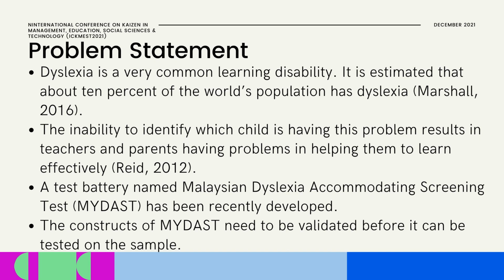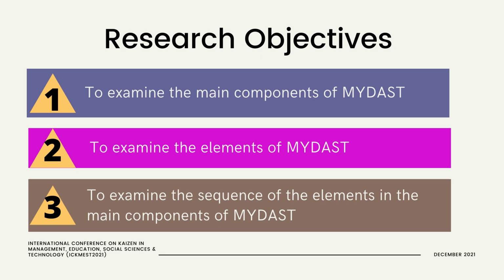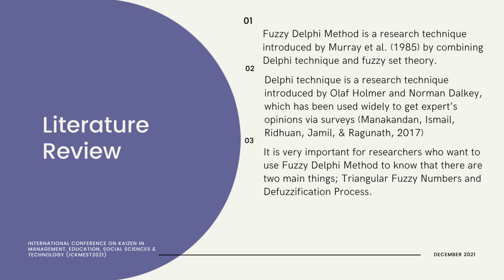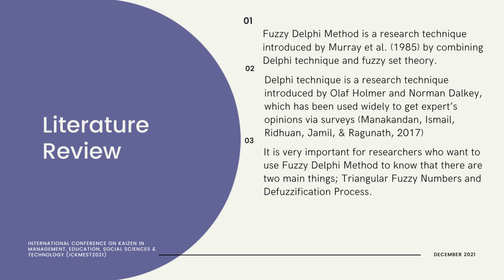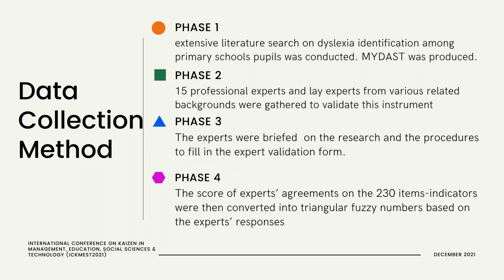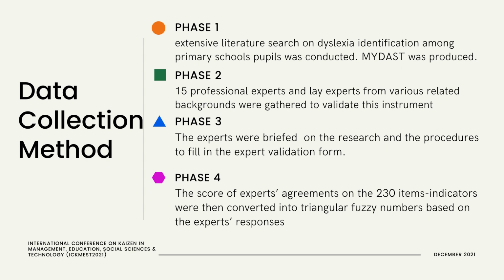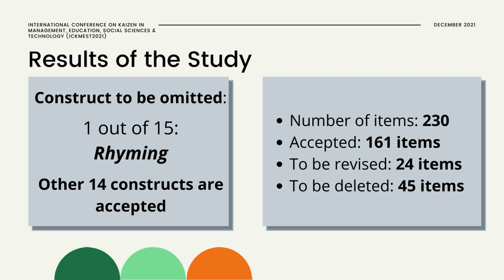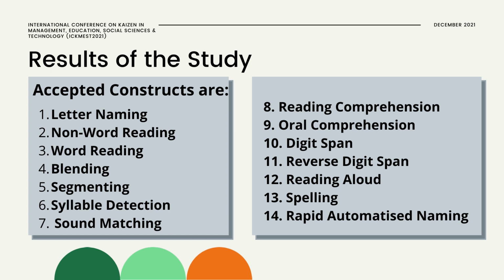ICKMEST2021 Suhana Ahmad